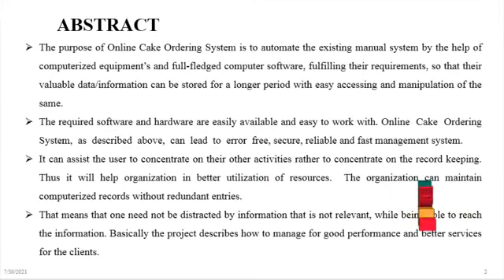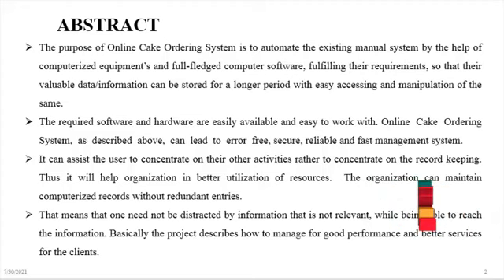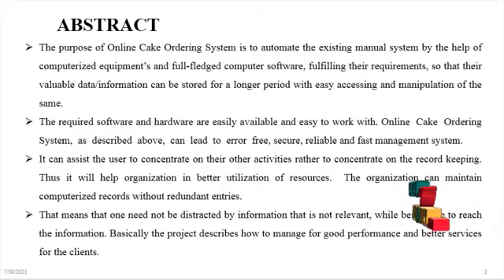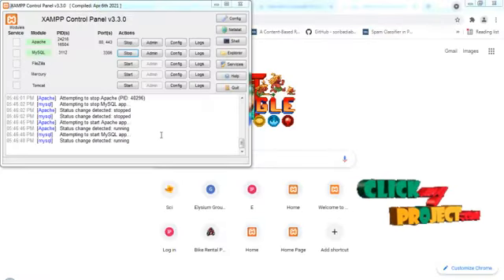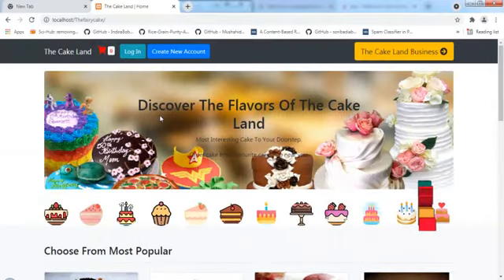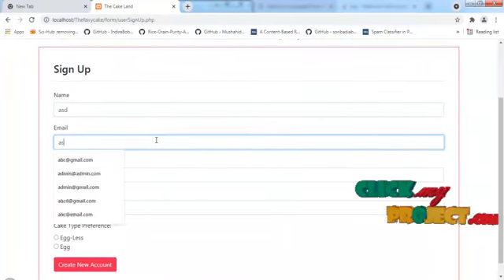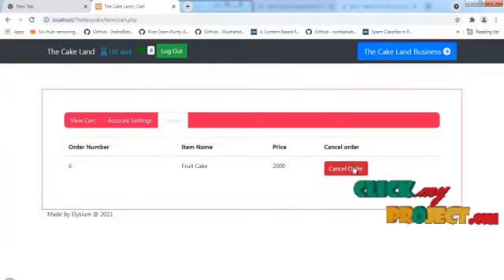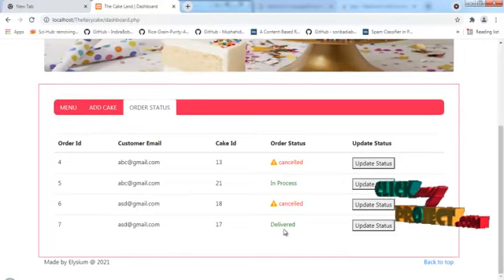Python Web Application Dijango Project - ONLINE CAKE ODERING SYSTEM - ClickMyProject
The purpose of Online Cake Ordering System is to automate the existing manual system by the help of computerized equipment’s and full-fledged computer software, fulfilling their requirements, so that their valuable data/information can be stored for a longer period with easy accessing and manipulation of the same. The required software and hardware are easily available and easy to work with. Online  Cake  Ordering  System,  as  described  above,  can  lead  to  error  free, secure, reliable and fast management system. It can assist the user to concentrate on their other activities rather to concentrate on the record keeping.  Thus it will help organization in better utilization of resources.  The organization can maintain computerized records without redundant entries.  That means that one need not be distracted by information that is not relevant, while being able to reach the information. Basically the project describes how to manage for good performance and better services for the clients.

Including Packages
* Base Paper
* Complete Source Code
* Complete Documentation
* Complete Presentation Slides
* Flow Diagram
* Database File
* Screenshots
* Execution Procedure
* Readme File
* Addons
* Video Tutorials
* Supporting Softwares

Specialization
* 24/7 Support
* Ticketing System
* Voice Conference
* Video On Demand *
* Remote Connectivity *
* Code Customization **
* Document Customization **